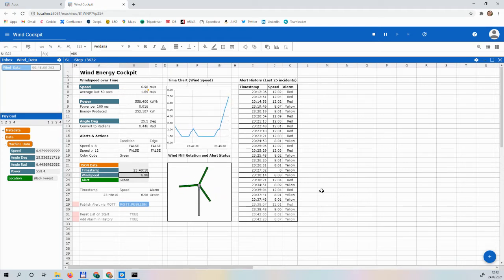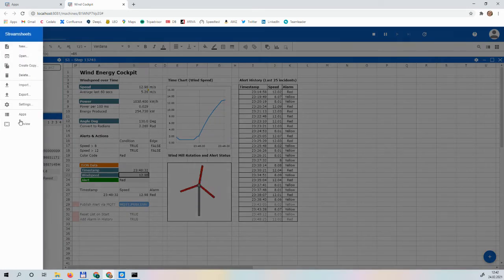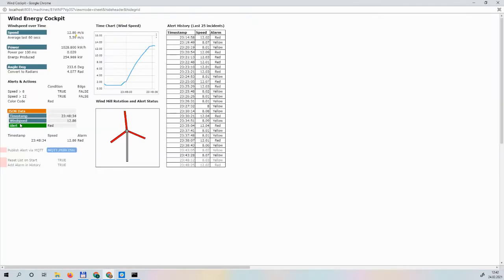How to enable preview mode in Streamsheets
With Streamsheets, you have different options for viewing your dashboard. See how you can enable the preview mode which hides the grid lines on Streamsheets.